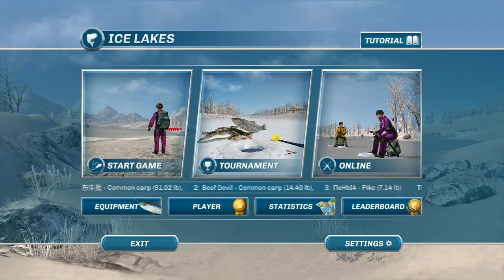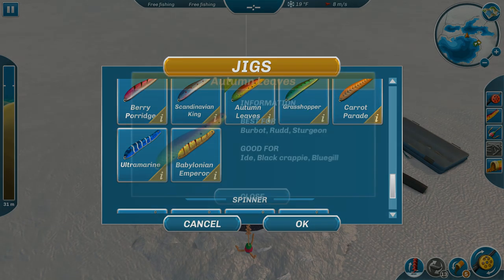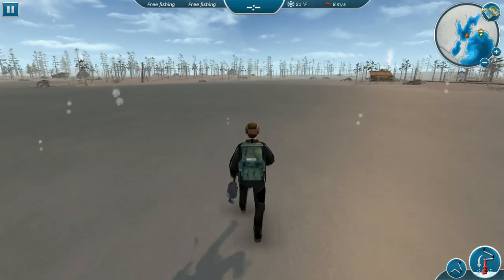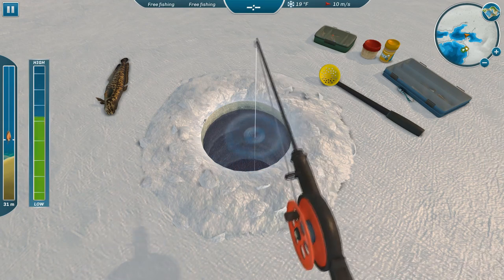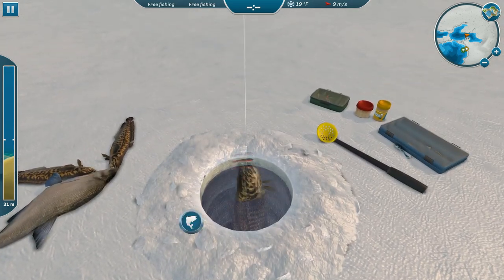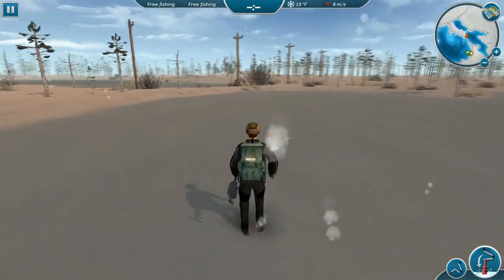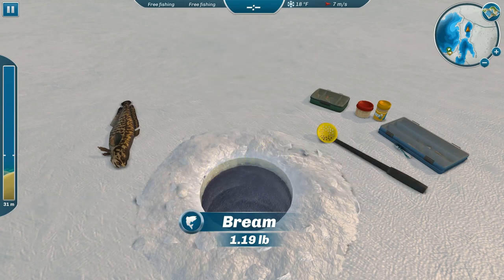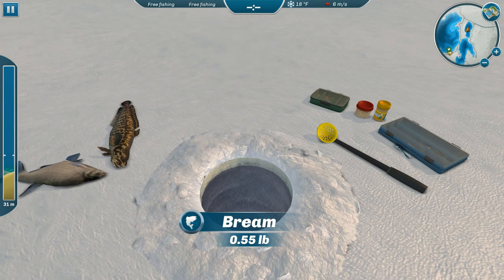Ice Lakes - Ep. #85 - Burbot at Moose Lake!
By Viewer request, in this episode I will be focusing on fishing for Burbot. One of the bast locations in the game for Burbot is Moose Lake! There are many locations where these guys can be found, but without a little first-had knowledge, they can be difficult to pinpoint. Hopefully, this episode will be of some service!